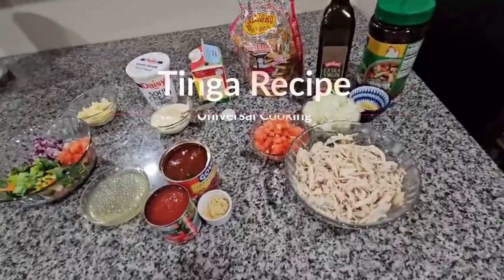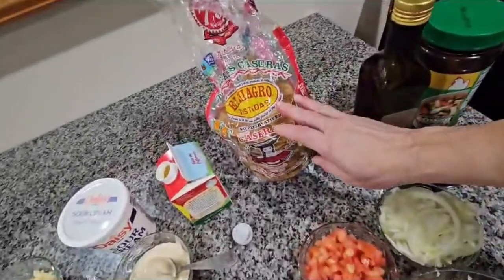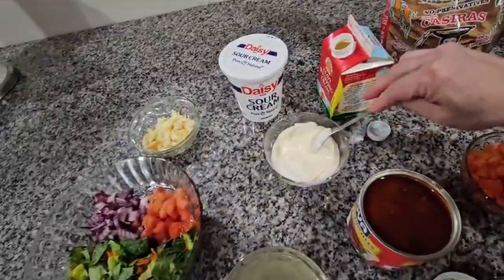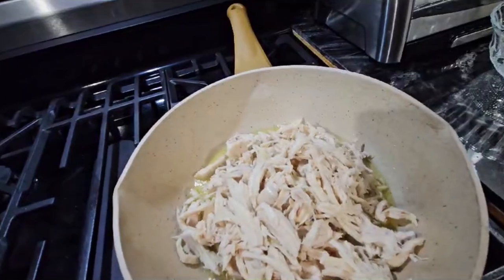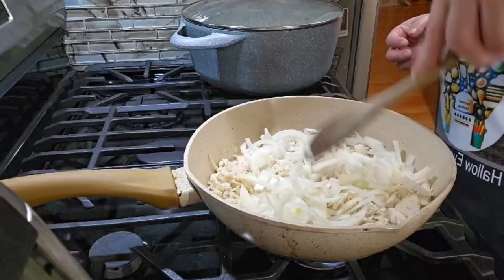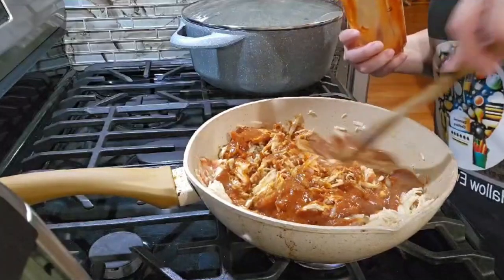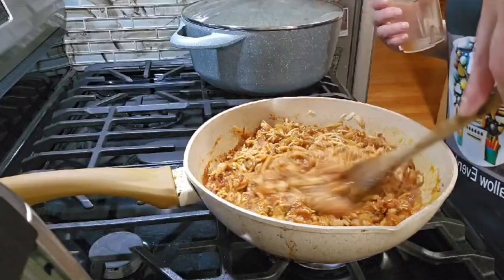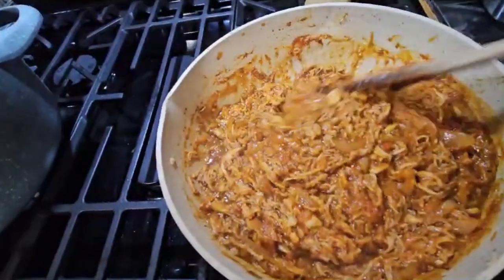Mexican Tinga Recipe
Don't forget to try my salsa with your tinga to add more flavor, you can find that video on my channel!

Tinga Recipe takes about 45 min to make and feeds 4-5 people.

Start by boiling your chicken in 5 cups of water (save the boiled water from the chicken)
- next you shred your chicken
-add salt
-garlic
-balck pepper

- 1 medium onion
- 1 teaspoon of chicken bouillon
- olive oil 4 tablespoons
- 2 tomatoes
- 4 Chipotle peppers with its juice
- 1 garlic minced
- 1 8 oz can of tomato sauce

Toppings
-Sour cream mixed with heavy cream and salt to taste
-any cheese of your liking for topping
- shredded lettuce
-Tomato
- onion

Tostadas

Sauce:
In the blender place your tomato sauce garlic and chipotle peppers